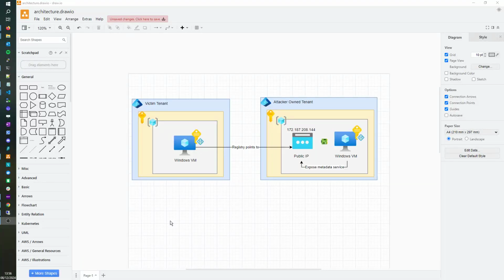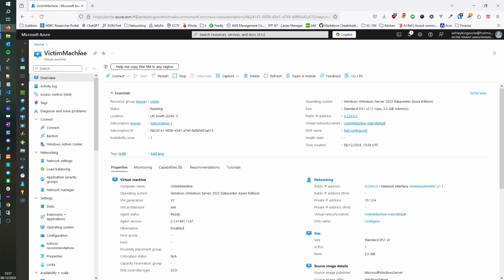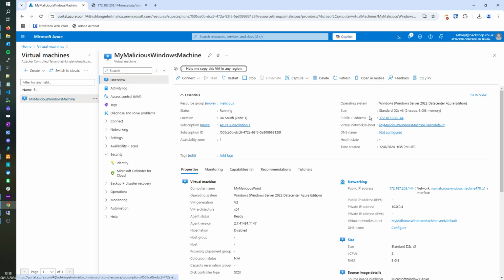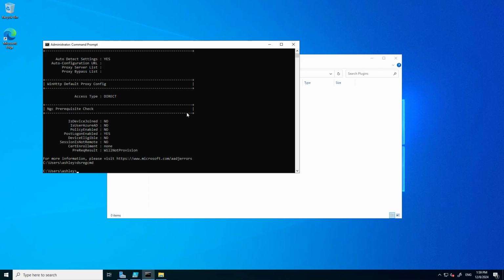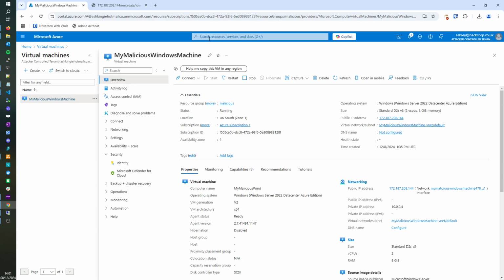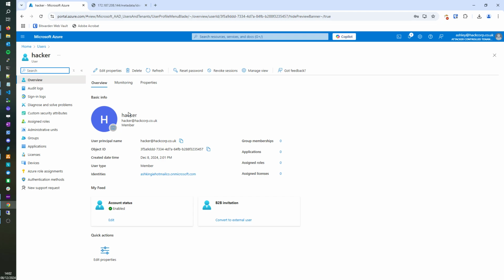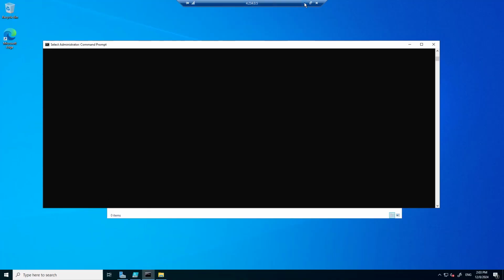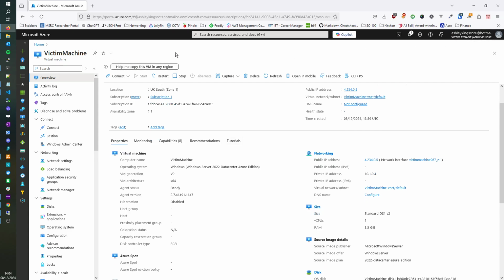Azure VM Cross Tenant Domain Join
This video shows joining a virtual machine to a tenant different to the one it belongs too, and goofiness around RBAC role evaluation logic.